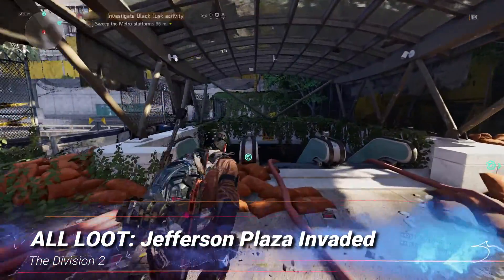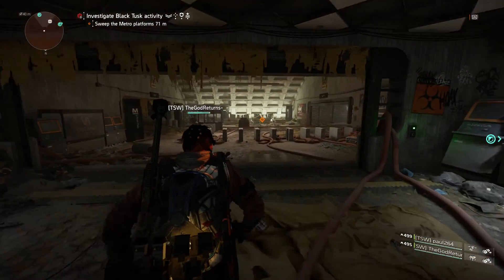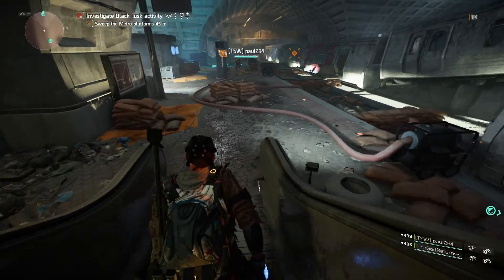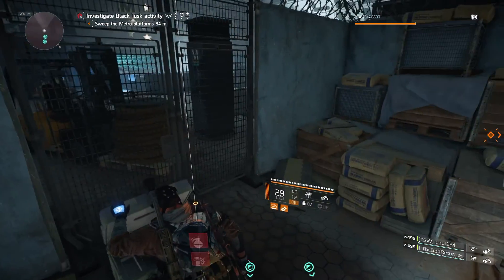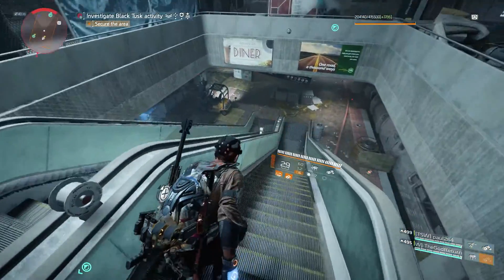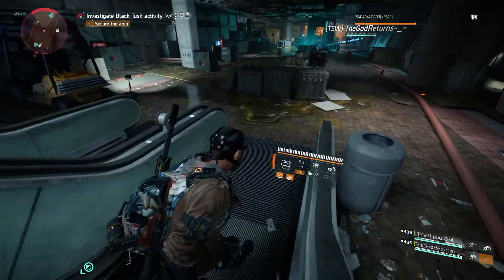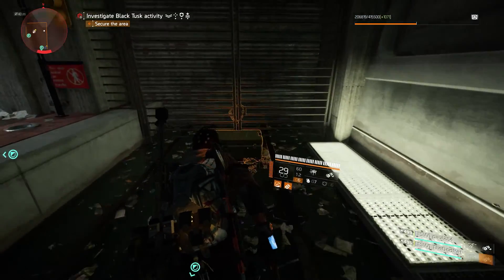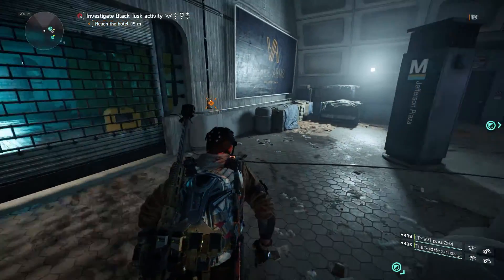All Loot Locations - Jefferson Plaza Invaded | The Division 2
All Loot in Jefferson Plaza Invaded: In this video I show you all the loot that is available inside the Jefferson Plaza Invaded Mission on The Division 2. There are 4 loot crates, 1 special ammo box and 1 Black Tusk Faction Box to be found. I also cover any armor kits, grenades, componants and materials that can be found in the mission. Collecting 10 or more items of loot during one playthrough of this mission will reward you with the Jefferson Plaza Discovery Merit.

A huge thank you to Paul and TheGodReturns for helping me with this video, every effort was taken to not miss any loot but I can't guarantee that we didn't. If we have missed anything, post it in the comments for others to see.